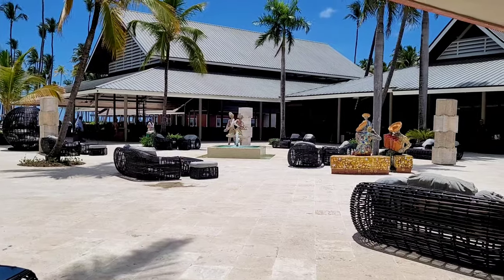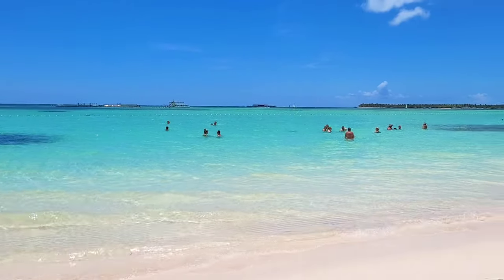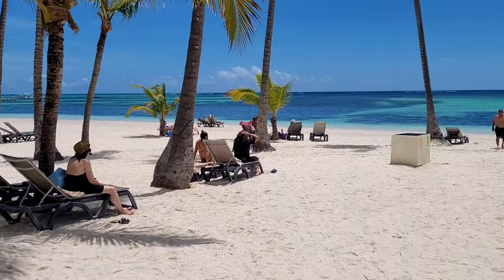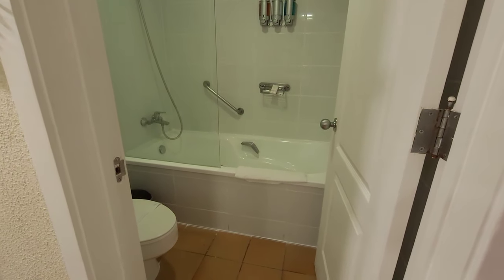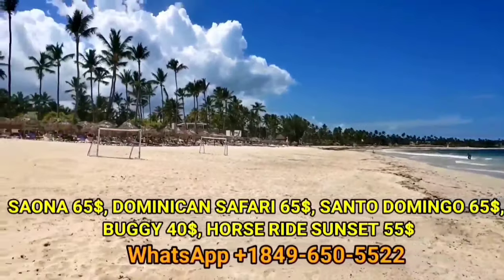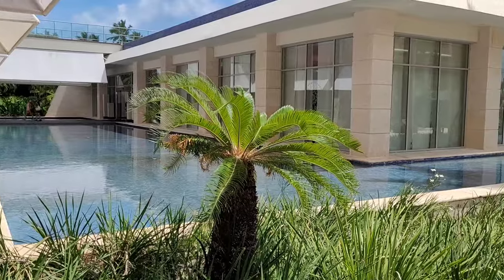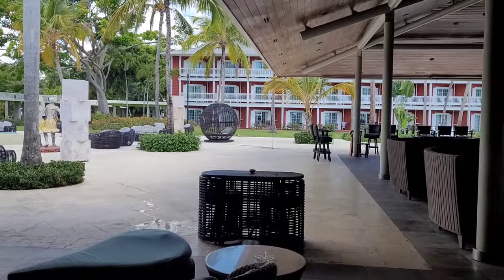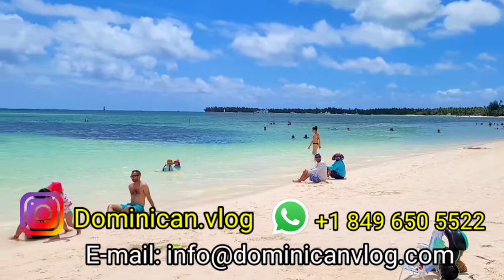BARCELO BAVARO BEACH 5* PUNTA CANA, Dominican Republic. Honest Review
Hello! My name is Karina.
I've been living in the area of Bavaro Punta Cana  since 2008. I've been to almost all the hotels and excursions here, some of them  visited many times. In my channel I review different resorts and activities of our beautiful island. THE RESORTS DO NOT PAY ME, so I just try to objectively describe all their pros and cons. I hope my videos will be interesting and will help you to make choice!

Besides  my HONEST REVIEWS, I've got something else for you:

1. Explore our FREE  GUIDE TO DOMINICAN REPUBLIC’S RESORTS, it includes brief descriptions of each hotel in Punta Cana along with our personal recommendations to assist you in finding the ideal accommodation for your trip.

2.Check our most valuable offering is a unique product: a Pack of 3 Guides priced at just 7.99$:
* DOMINICAN REPUBLIC COMPLETE TRAVEL GUIDE,
* PUNTA CANA AIRBNB STAYS & HOTSPOTS COMPLETE GUIDE,
* INSIDER'S GUIDE TO REAL ESTATE IN BAVARO AND PUNTA CANA

These guides compile all the essential information for your vacation in the Dominican Republic, helping you  avoid typical tourist mistakes and save money. The cost of this package is just 7.99$.

3.Book  HIGH-QUALITY EXCURSIONS AT THE BEST PRICES with us. IT'S RISK FREE, NO PREPAYMENT, YOU PAY DIRECTLY  IN THE BUS, THE PRICES ARE MUCH CHEAPER THAN IN THE HOTEL! Saona 65$, Dominican Safari 65$, Adventure Buggy 40$ and much more!

4.Need help choosing the perfect resort, planning your trip or have questions about your vacation? Our PERSONALIZED CONSULTATION is here for you at just $30 per hour.